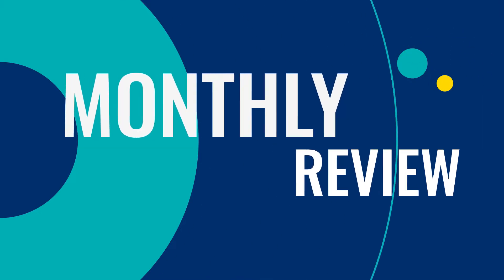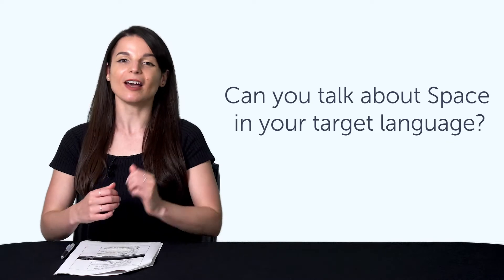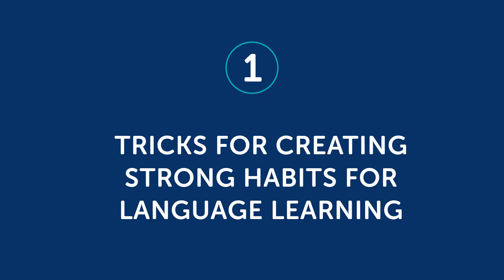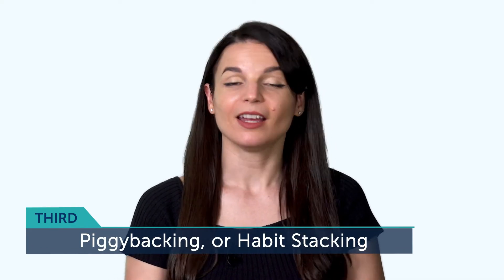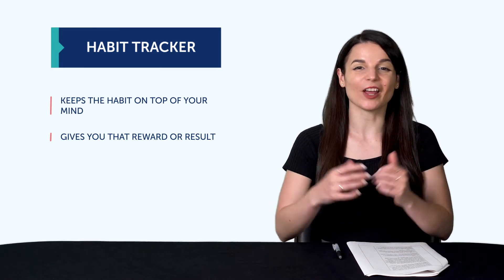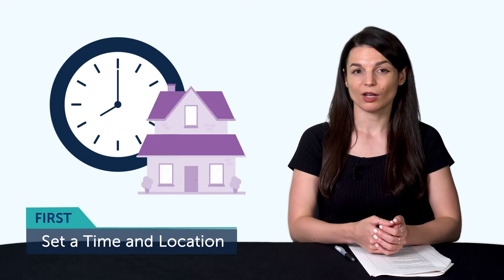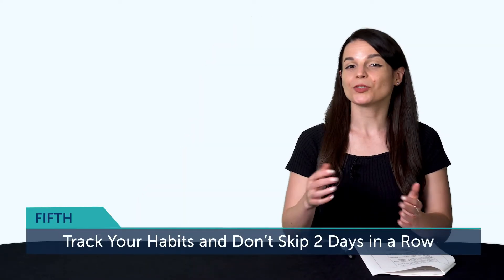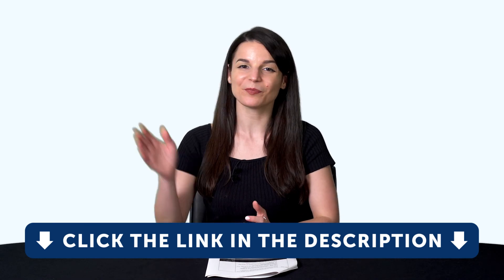How to create habits for language learning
← Here is your fast track to fluency, get you FREE gifts now.

This is your Afrikaans Monthly Review, in this video you will learn how to create and keep long-lasting habits ! Also you will discover what are the resources you can get for free on AfrikaansPod101.com this month!
Whether you are an absolute beginner or an advanced learner, this video is made for you as we give you the best learning tips and strategies. This is THE place to start if you want to start or improve your Afrikaans learning strategy.